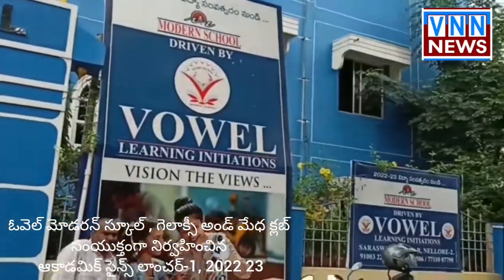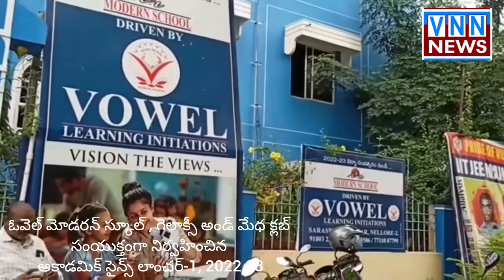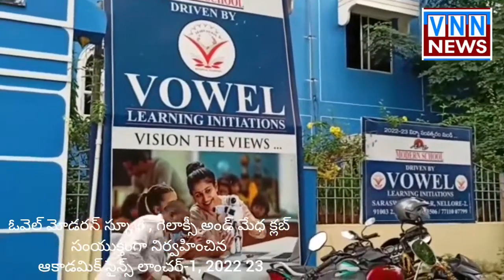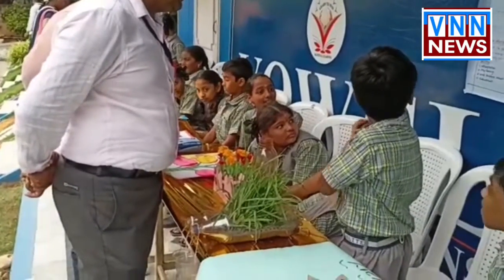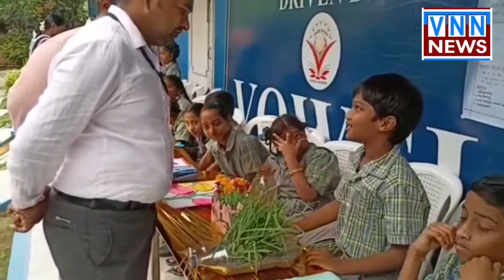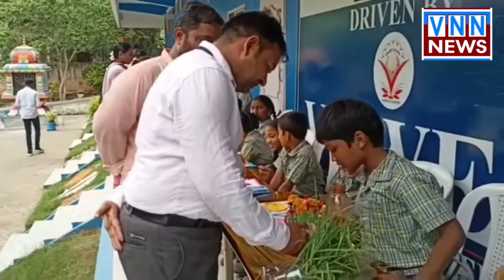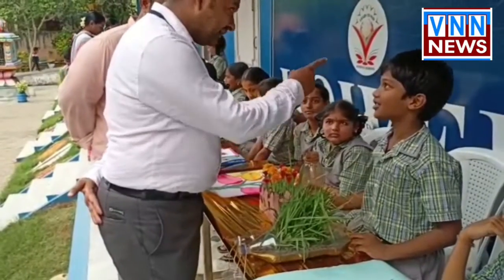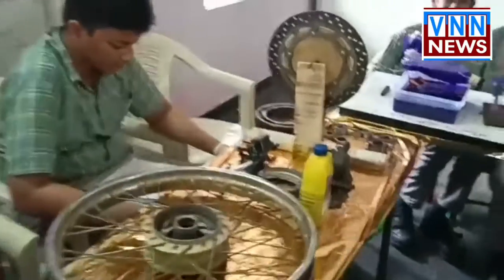ఓవెల్ మోడ్రన్ స్కూల్ లో "అకడమిక్ సైన్స్ లాంచర్-1"2022-23. సైన్స్ ఫెయిర్ లో పాల్గొన్న విద్యార్థులు